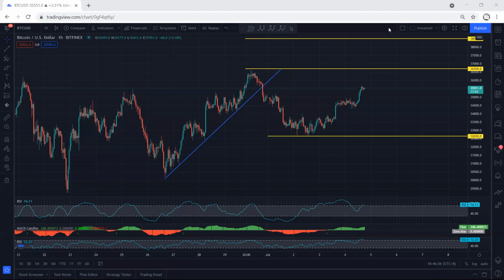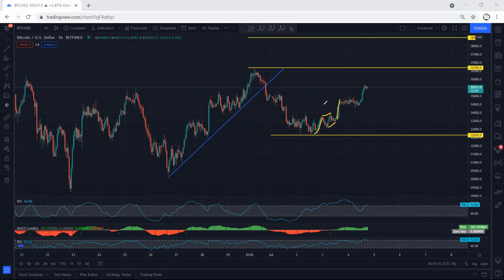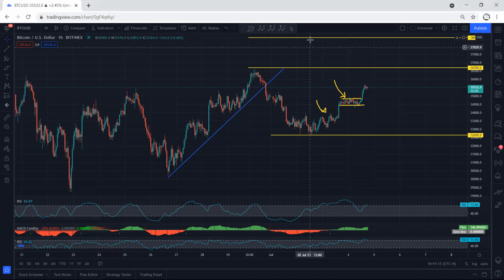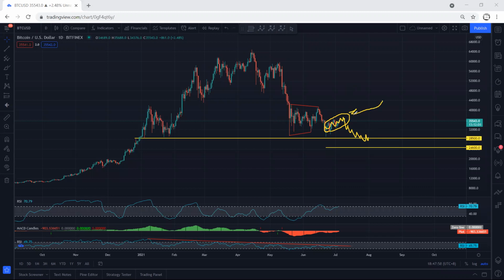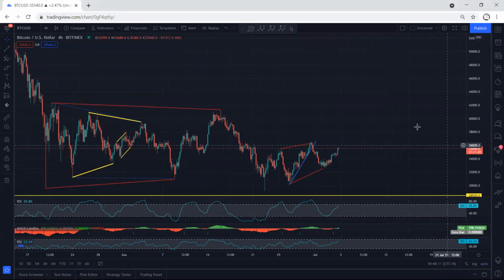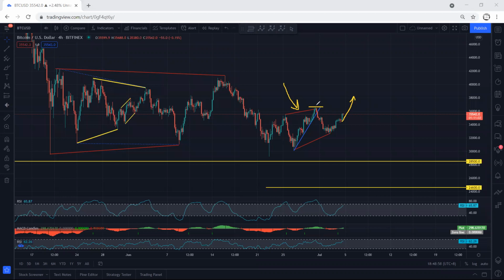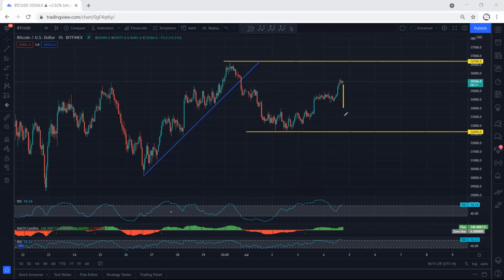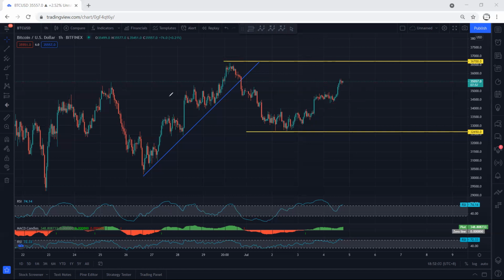Bitcoin Technical Analysis for July 4, 2021 - BTC